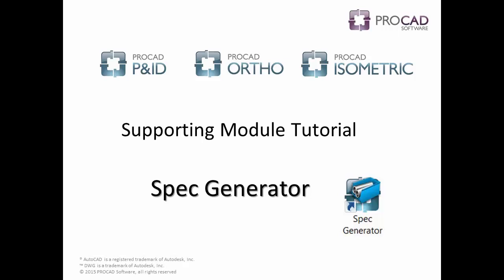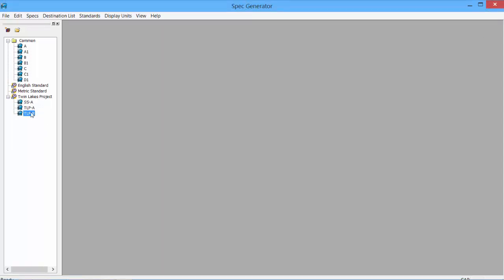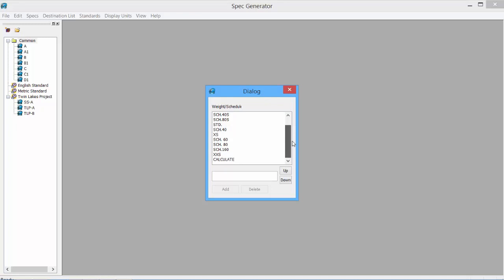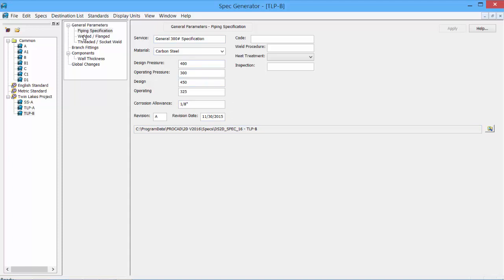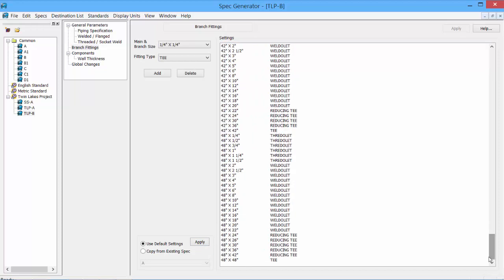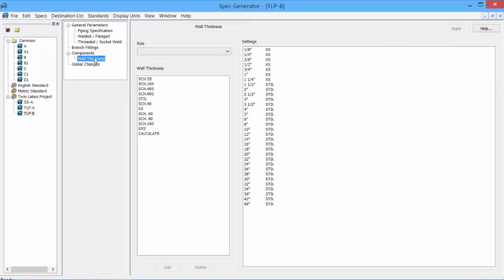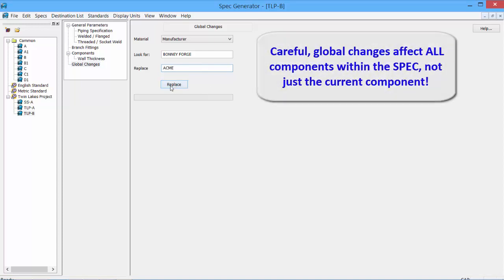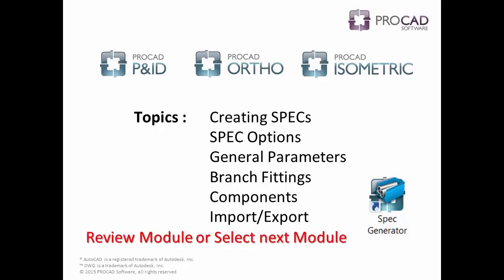PROCAD 2D - Spec Generator Tutorial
This demo is for PROCAD 2D Spec Generator application.